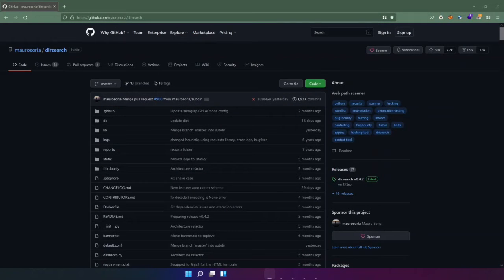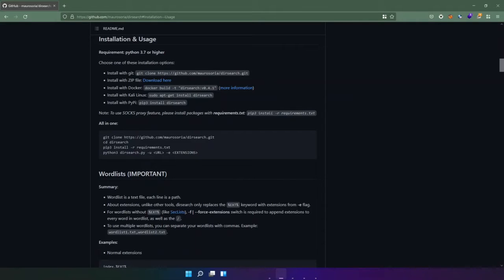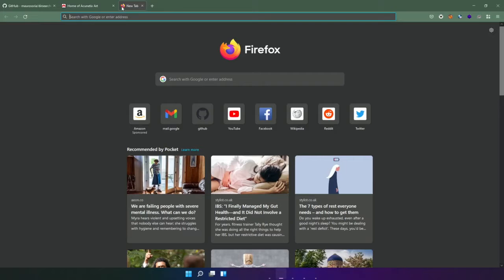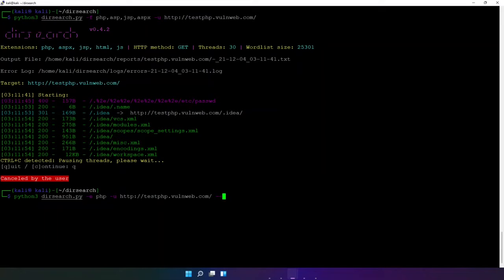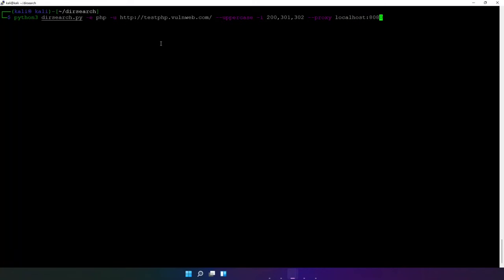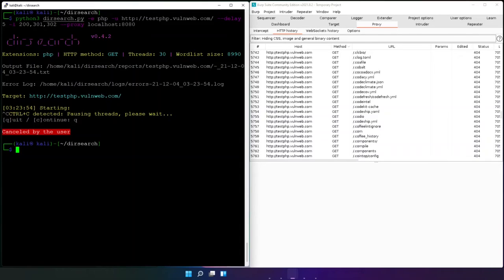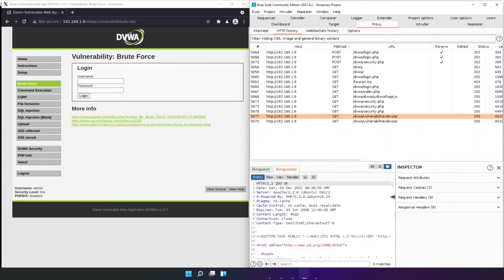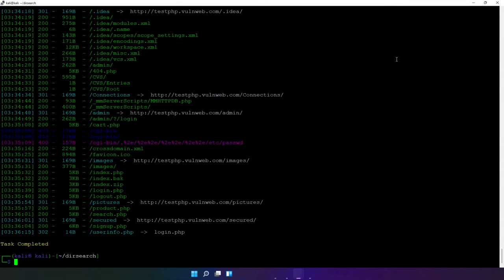Discover hidden files & directories on a webserver - dirsearch full tutorial.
Video Index
00:00 - 00:22 - Channel Intro
00:23 - 01:17 - Intro to dirsearch
01:18 - 01:30 - Channel disclaimer
01:31 - 02:51 - Tool background and concepts
02:52 - 04:01 - Installation notes & guidelines
04:02 - 07:14 - General comparison between tools & note on wordlists
07:15 - 08:26 - Setup details
08:27 - 09:50 - Basic scan demonstration
09:51 - 12:25 - Extension specific scans
12:26 - 17:29 - Customizing wordlist dictionary & filtering http response codes
17:30 - 19:10 - Specifying HTTP methods for discovery
19:11 - 22:30 - Timing & speed throttling options
22:31 - 25:19 - Recursive scan of directories
25:20 - 28:06 - Adding cookies for deeper scanning
28:07 - 31:20 - Saving results & creating scan reports
31:21 - 32:05 - Outro & Thanks

In this detailed tutorial for the tool dirsearch, we explore and explain in-depth the available options for discovering contents on a web server, be it files or directories, dirsearch is fully capable of performing in-depth and comprehensive directory and file discovery on a web server hosting a web application.

For pentest & bugbounty hunting, we perform various discovery stages from passive to active, but at a certain point, it becomes necessary to discover interesting contents like hidden files/backups, administrative panels or other location that can supposedly have sensitive information which is not intended for regular users to check & verify if there is any misconfiguration that can lead to information disclosure or in worst case authentication & authorization bypass. For a web application developer, it becomes important to assess and ensure that the application maintains consistency in its checks and measures to prevent access to certain important files or directories. server hardening also plays an important part in securing the same.

We are thankful to @maurosoria & @shelld3v for creating this awesome scanner dirsearch which has multiple flexible options right from controlling almost all aspects of a http request with speed and efficiency. This tool is valuable for pentesting engagements. We are confident that dirsearch will certainly help penetration testers and bug hunters to help their clients enhance their application security or appsec as it is commonly referred.

We are in constant process to bring you quality & Educational content in future.

Link to test sites by acunetix -- Thank you Acunetix.

If you are interested to learn to use nmap scanner in the right way and explore the scanner to its optimal performance, then we recommend you to have a look at and enroll at our Udemy course - "Network Security Auditing with nmap".